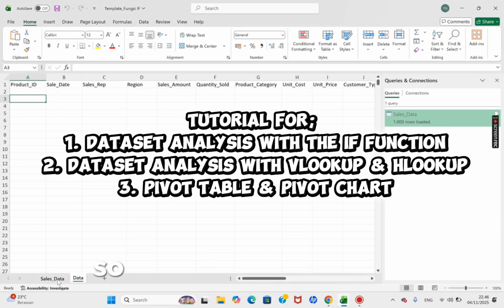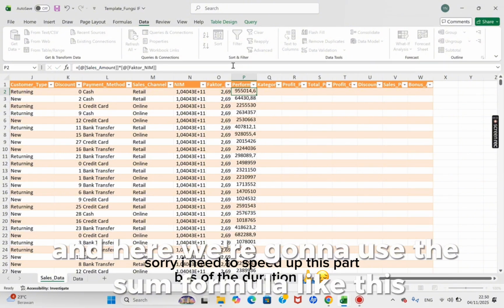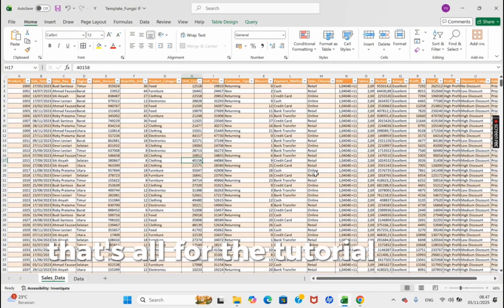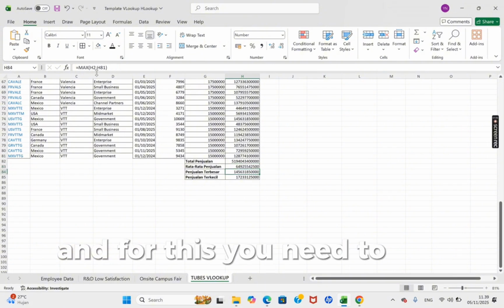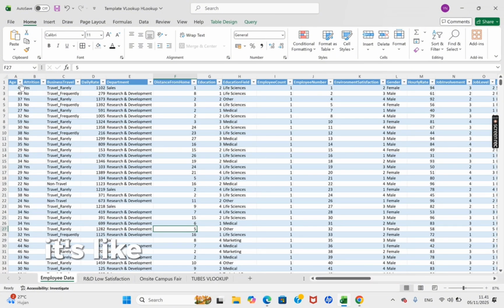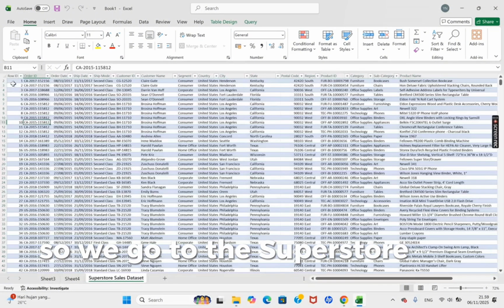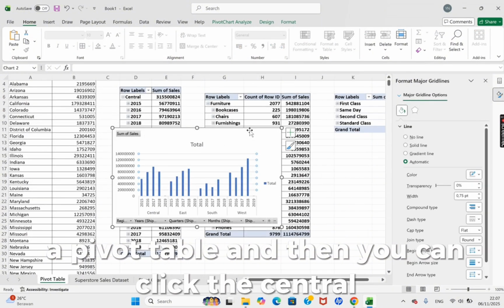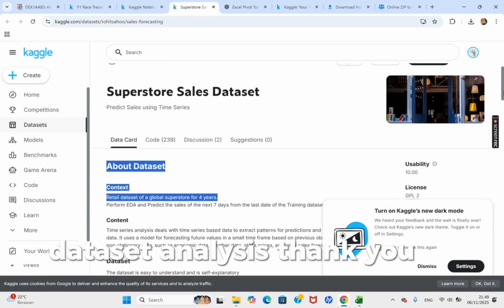How to do the Project - 1, by Yosefhine.